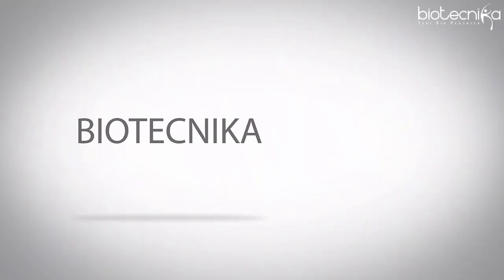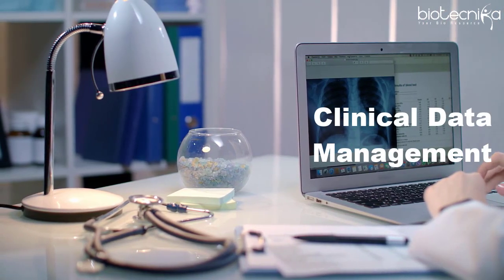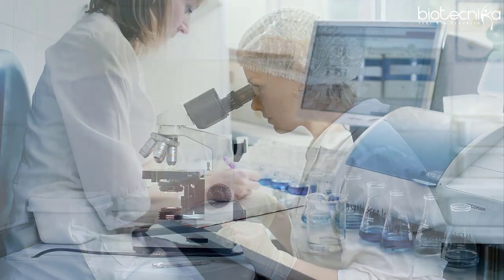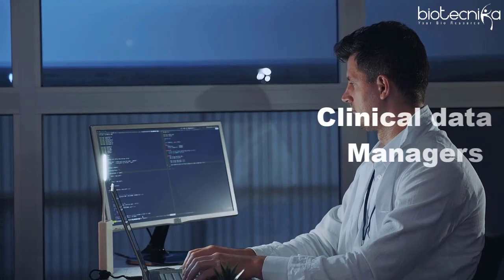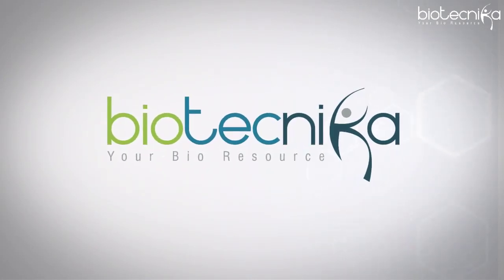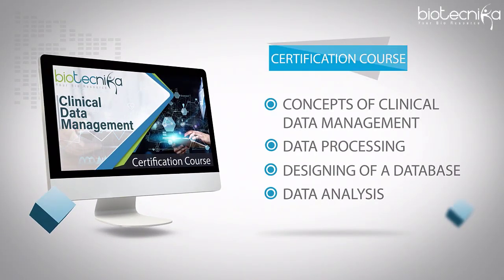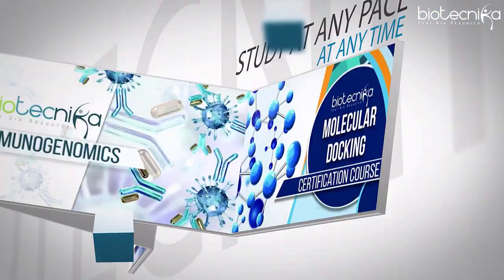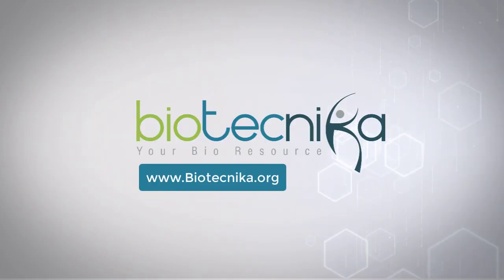Clinical Data Management Online Certification Program - Biotecnika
Clinical Data Management (CDM) is a critical technique in clinical research with the help of which, statistically sound, reliable, and high-quality data can be generated from various clinical tests.

Nowadays, most of the industries prefer to hire experienced candidates as clinical data associates.

All researchers working in the clinical research field try their hands-on Clinical Data Management activities at least once during their research period.